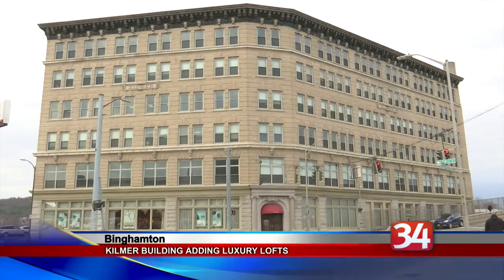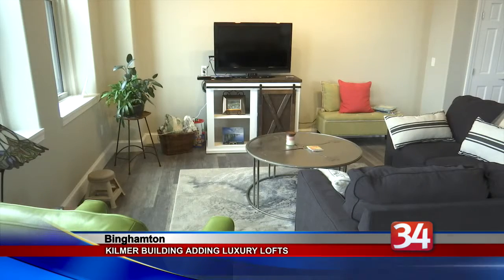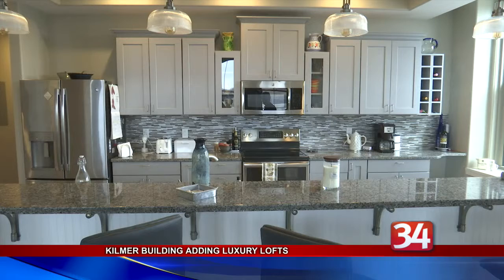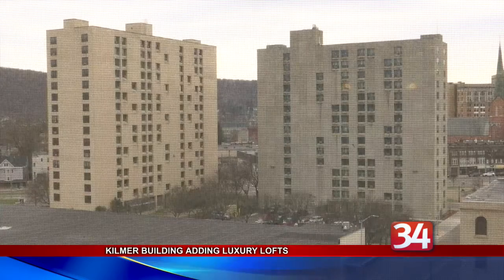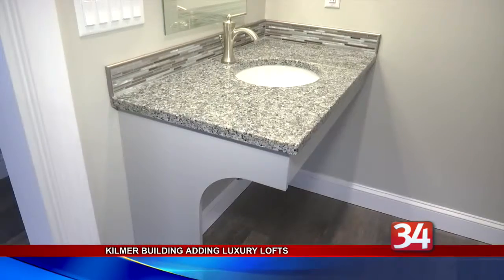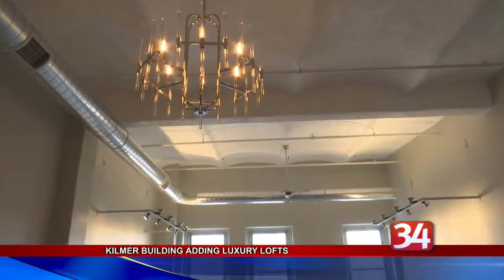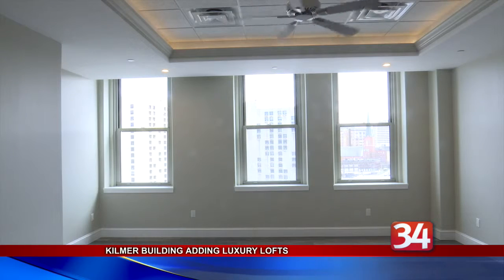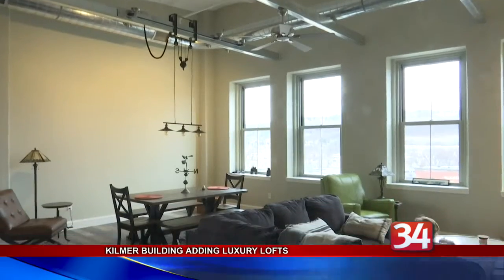Kilmer Building Apartments